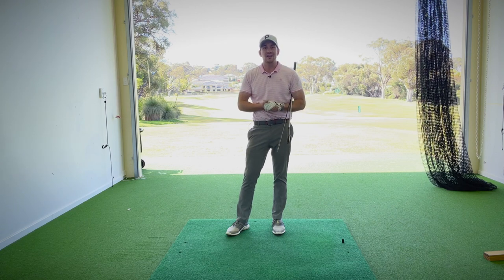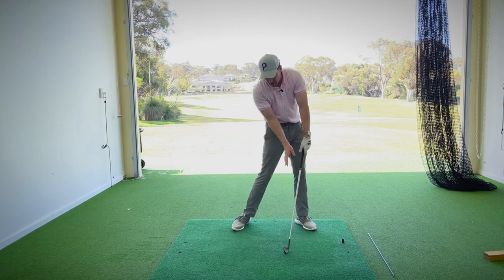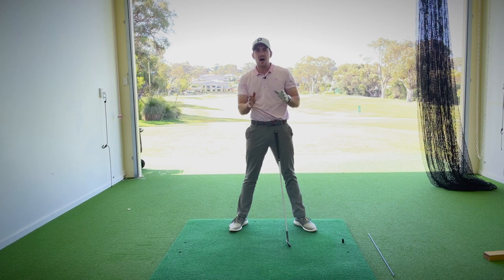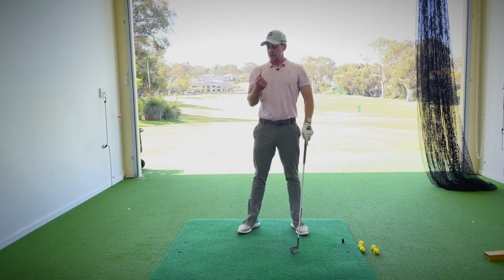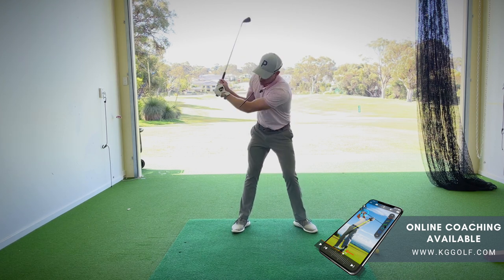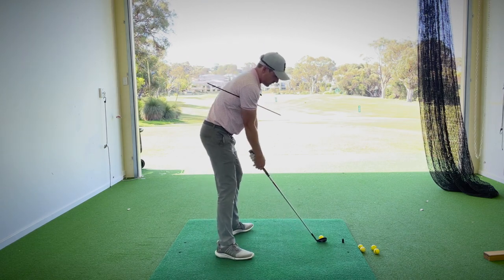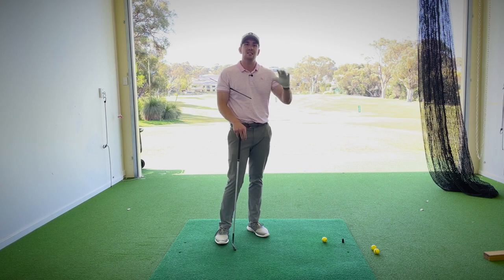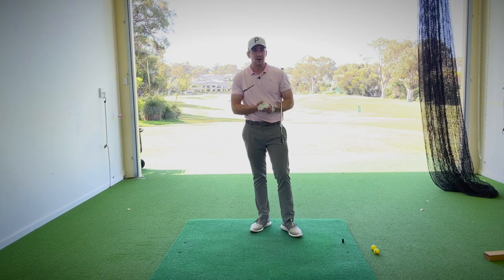STOP YOUR OVERSWING WITH THIS SIMPLE DRILL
► Need a simple drill to stop over-swinging? Feel like this error is hurting your game?